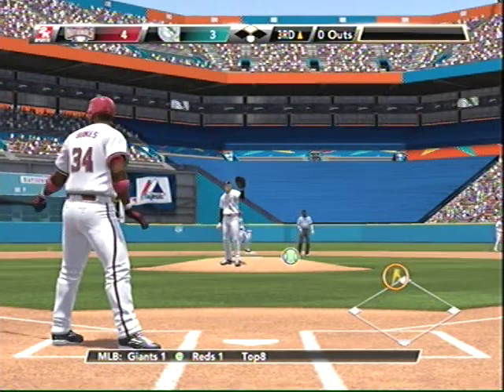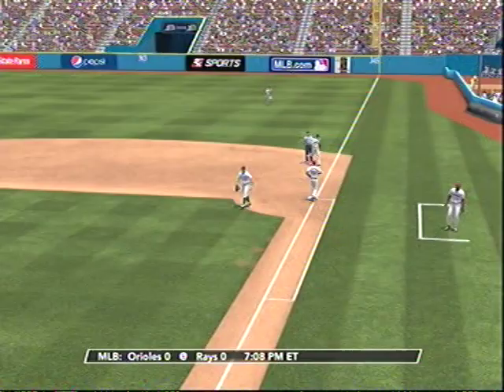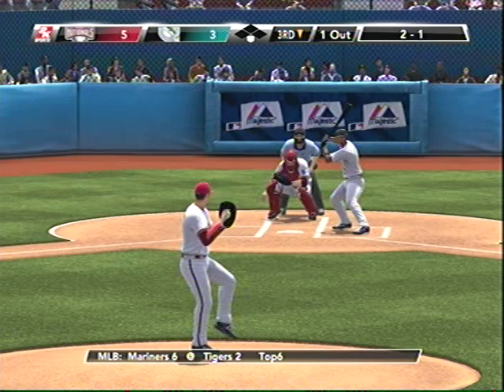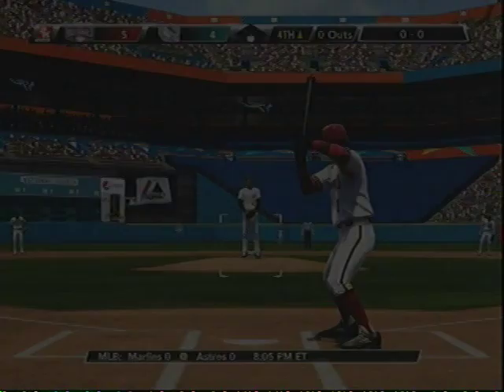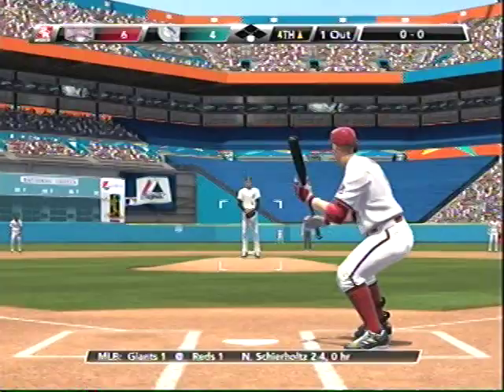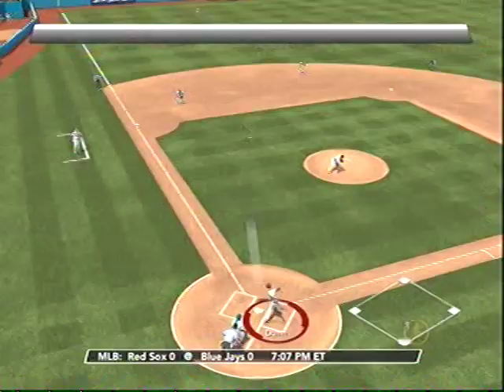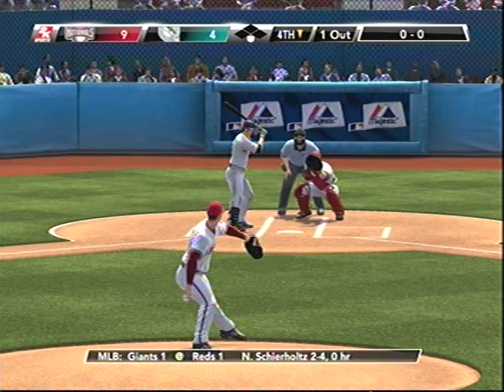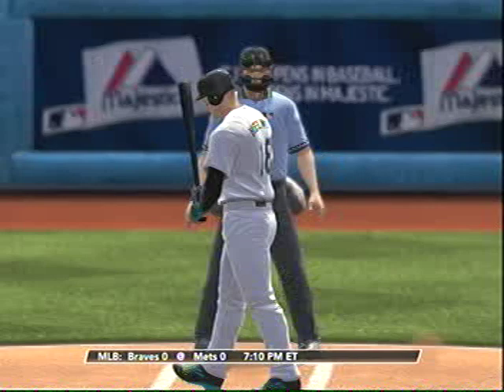MLB 2K9 DVC 100 Quality Test